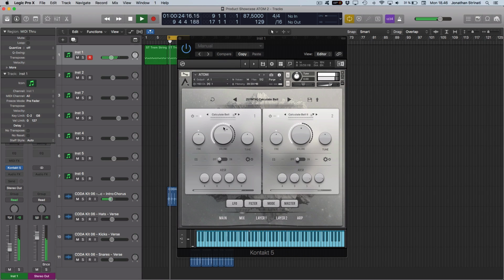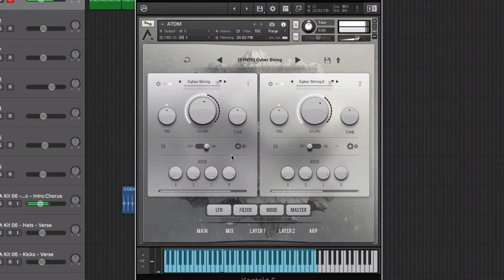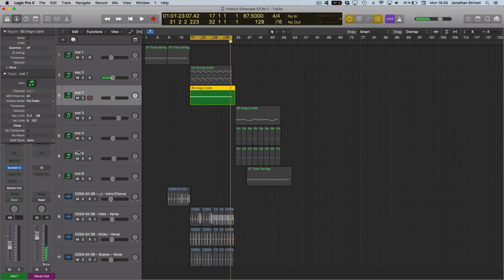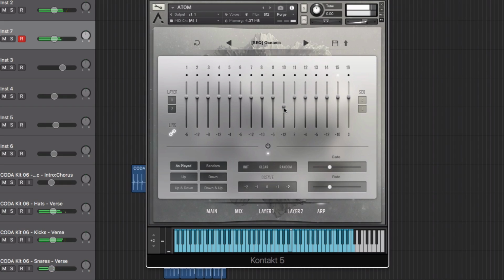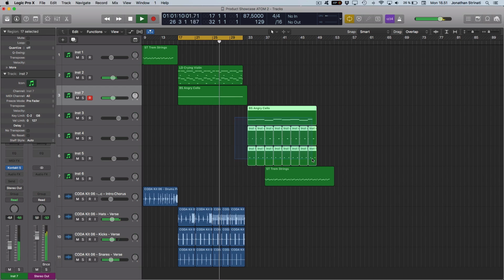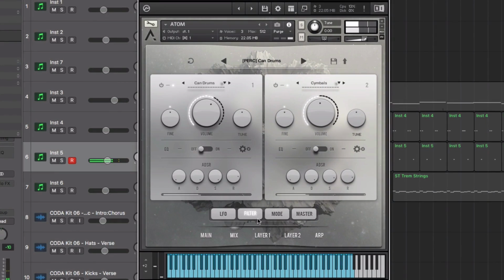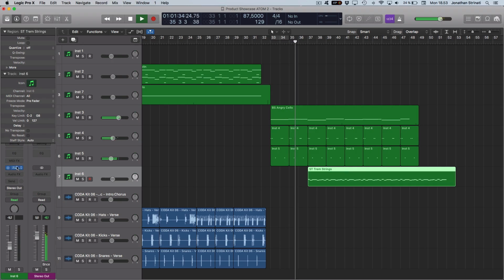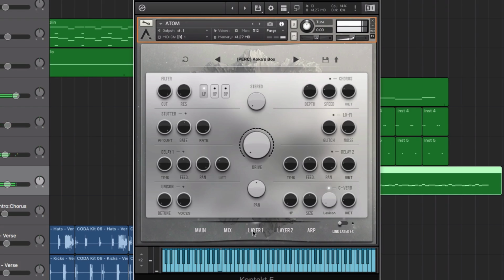Audiomodern ATOM - Walkthrough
Audiomodern ATOM - Advanced film and game sound design tool

Introducing ATOM, a unique new virtual instrument for Kontakt with a powerful custom engine fully equipped to spark your creativity. Atom has two layers of sound sources.

The same 180+ sources are available on both layers and you can mix and match as you need to. Atom features a custom convolution reverb impulse engine, full synthesiser LFO’s, filters, envelopes and a powerful dual arpeggiator engine for those looking to take their sound further than the preset patches.

-- ADSR --